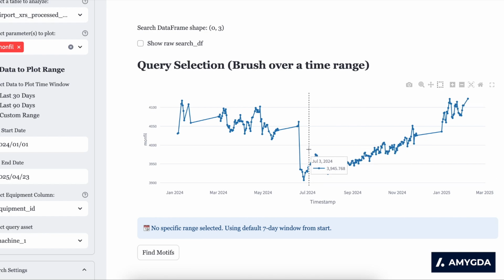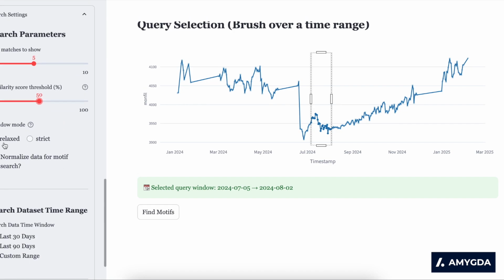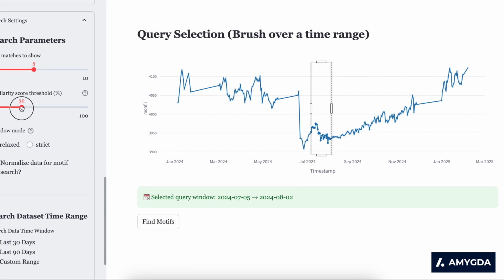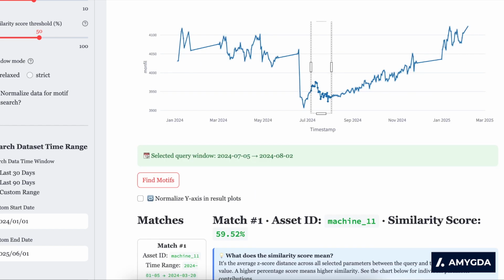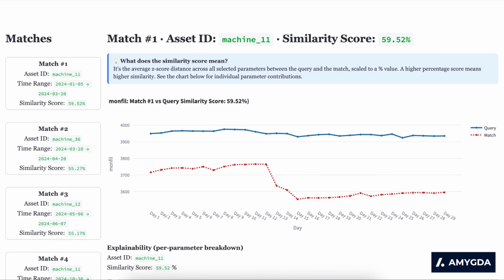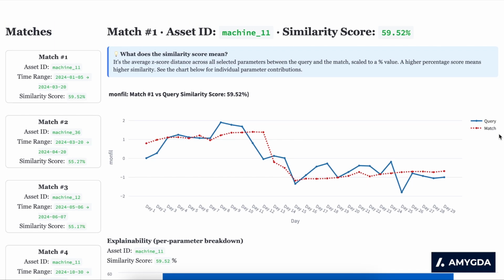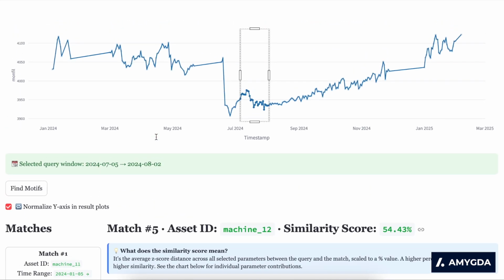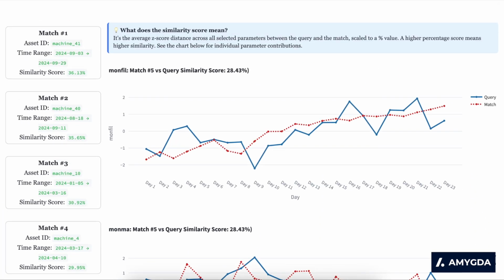Amygda Demo: Finding Machines With Similar Data Patterns | No-Code AI Solution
Discover how Amygda's powerful recommendation system identifies machines exhibiting the same patterns in time series data. This demonstration showcases our intuitive visual tools that enable data scientists and subject matter experts to uncover hidden correlations without writing a single line of code.
In this video, Faizan Patankar walks you through how our AI engine efficiently analyzes time series data to detect similar trends across multiple machines, saving hours of manual analysis and providing actionable insights instantly.
🔍 Key features demonstrated:

Pattern recognition across machine datasets
User-friendly visual interface for complex data analysis
Time-saving recommendations for similar machine behaviors
No-code solution accessible to both technical and non-technical users

Perfect for industrial data scientists, reliability engineers, and subject matter experts working with time series data in manufacturing, energy, transportation, and other asset-intensive industries.